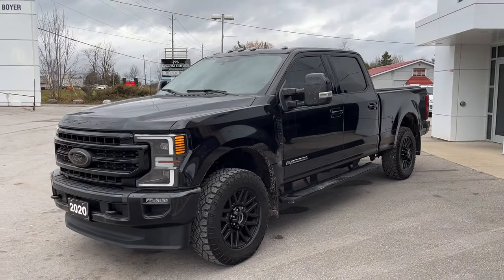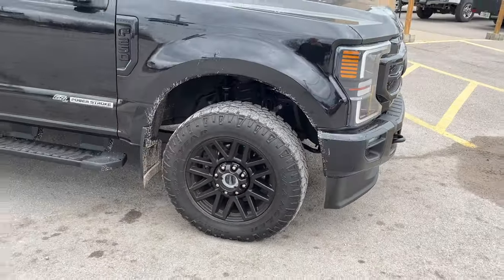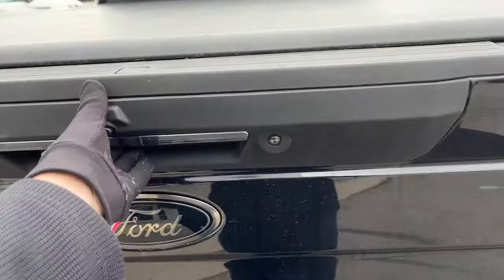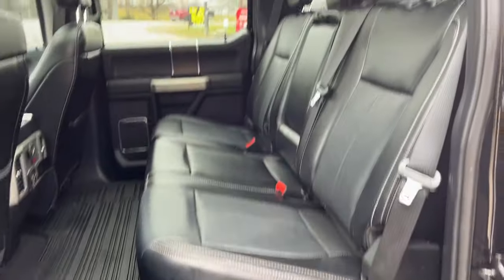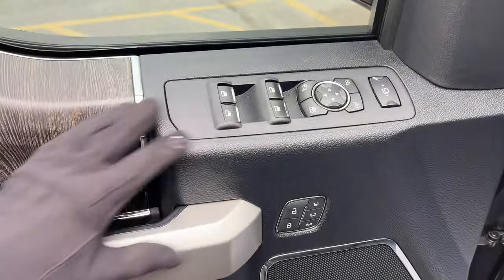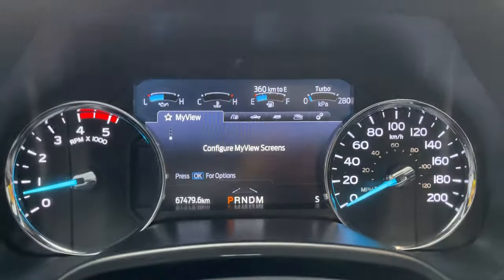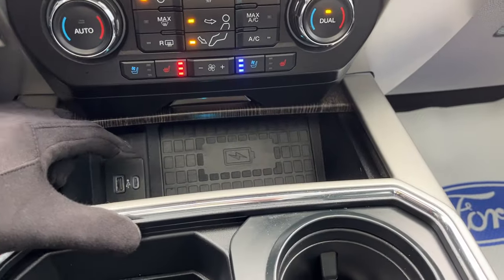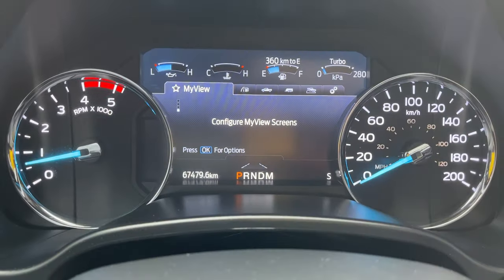2020 Ford F-250 Super Duty Lariat 608A 6.7L PowerStroke Diesel V8 w/ FX4 in Agate Black Walk-Around